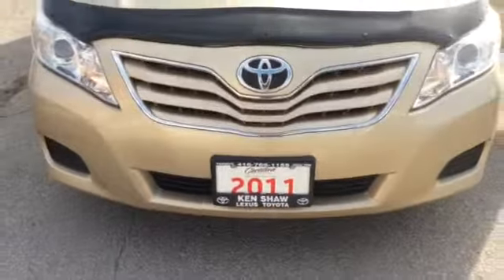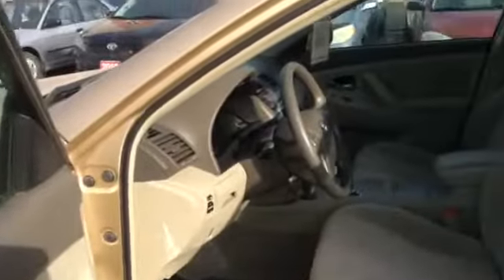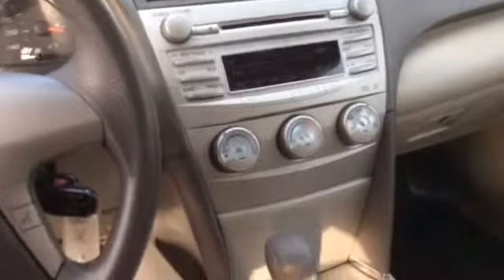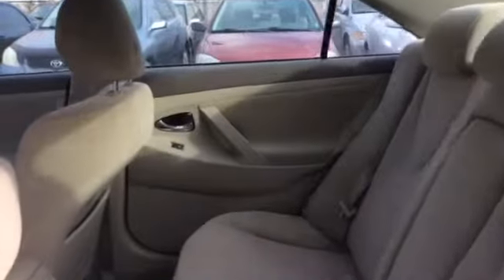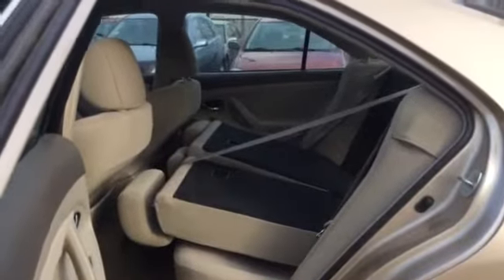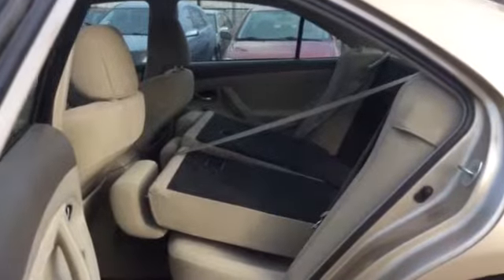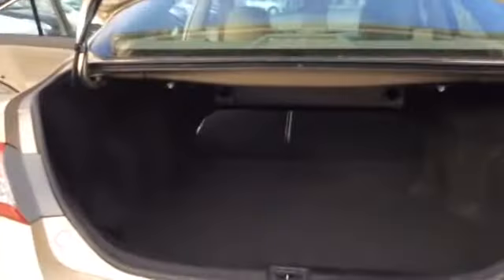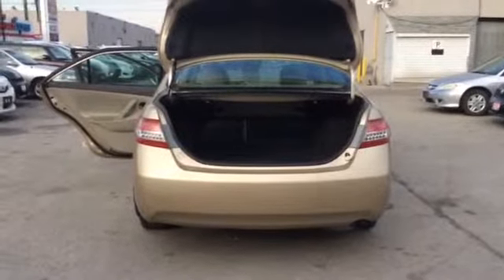Arul - 2011 Toyota Camry LE